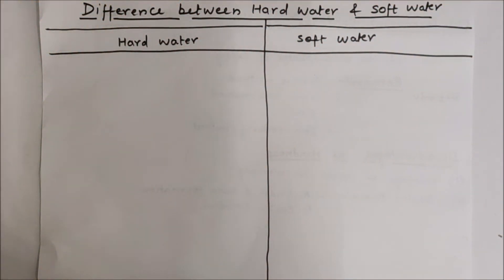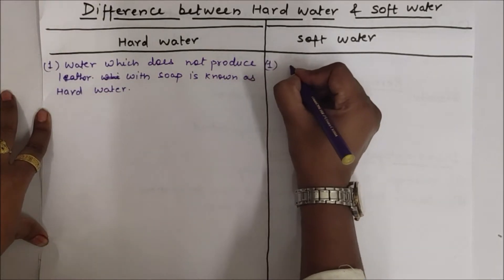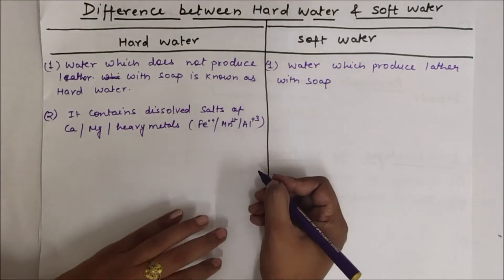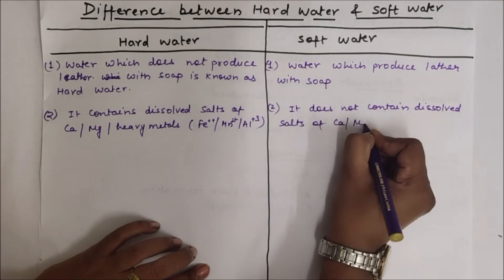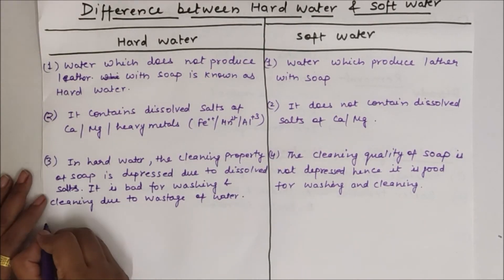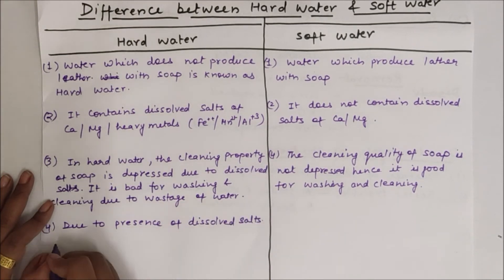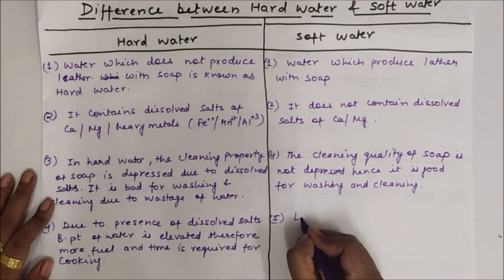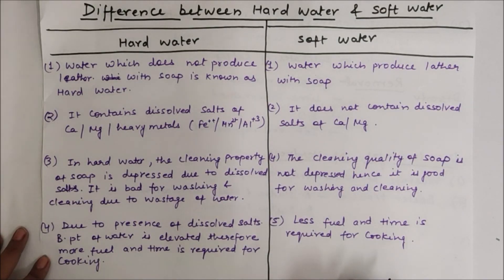Comparison Between Hard Water And Soft Water | engineering chemistry | Water technology